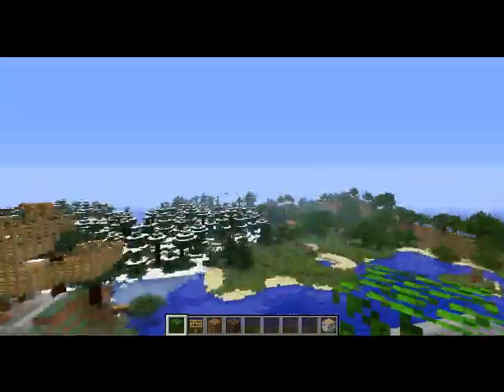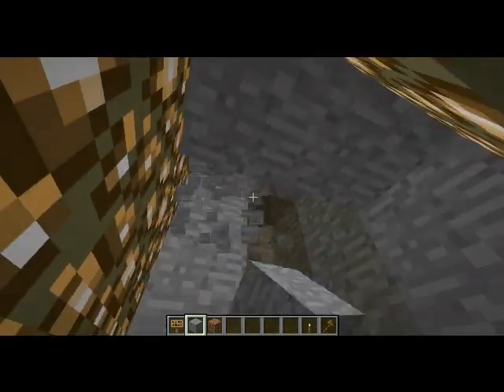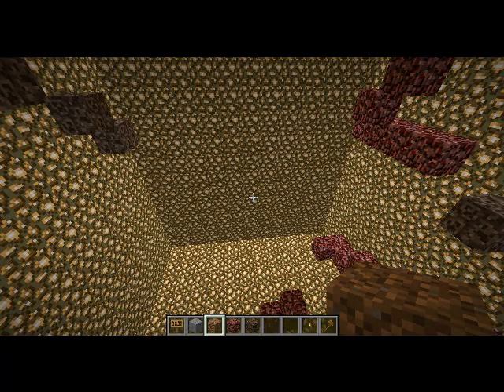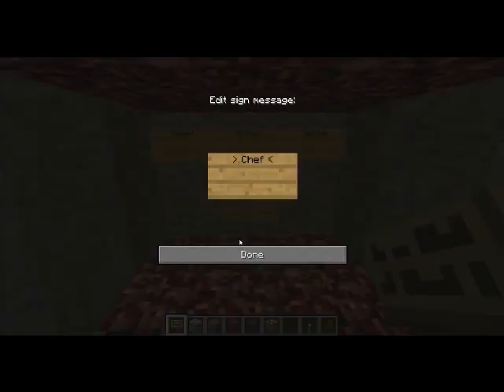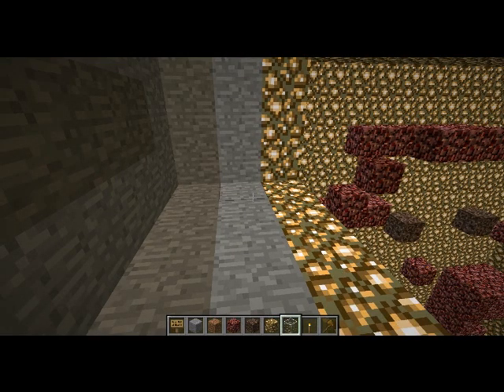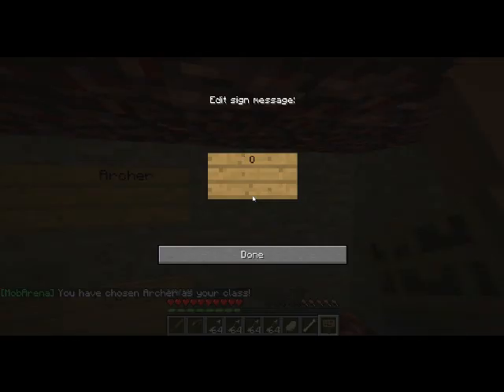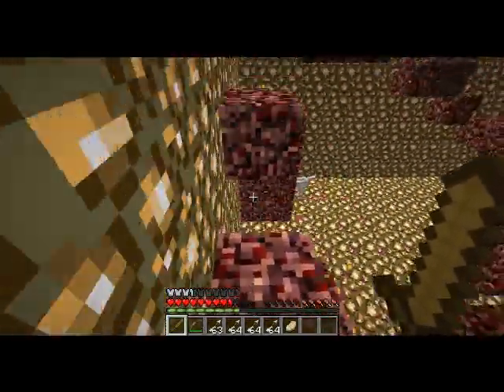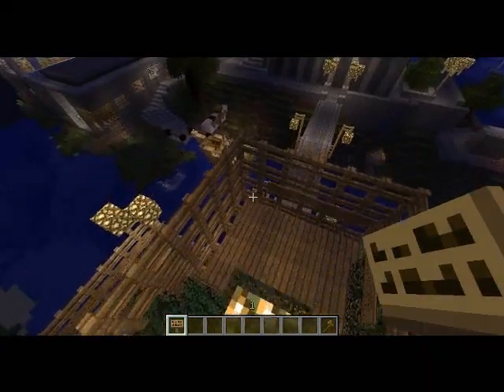Setting up Mob Arena in a Minecraft Bukkit Server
Hey everyone! In this video i show you how to setup MobArena for Minecraft! Enjoy this video! :D